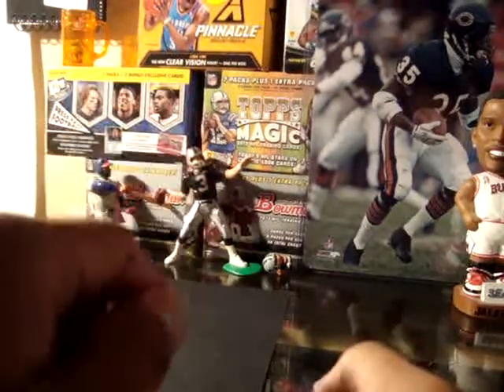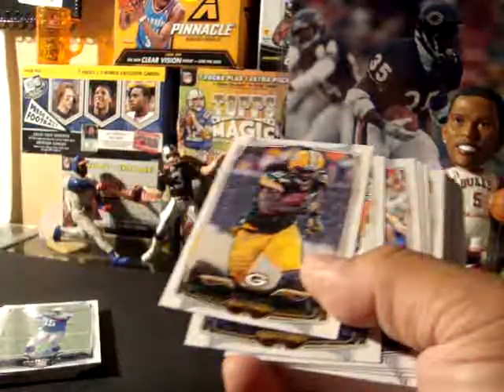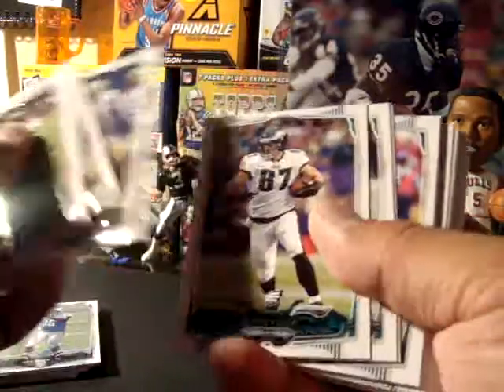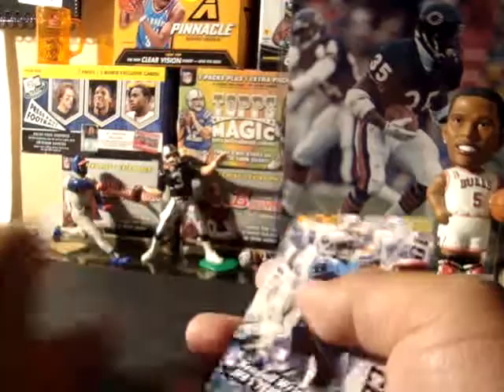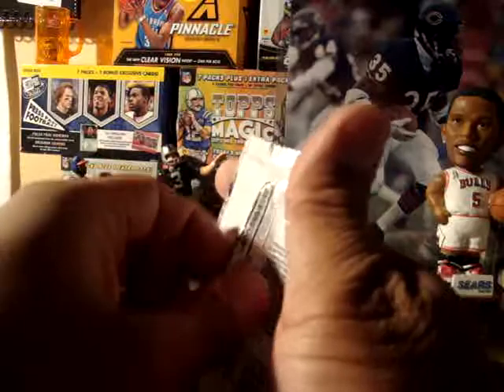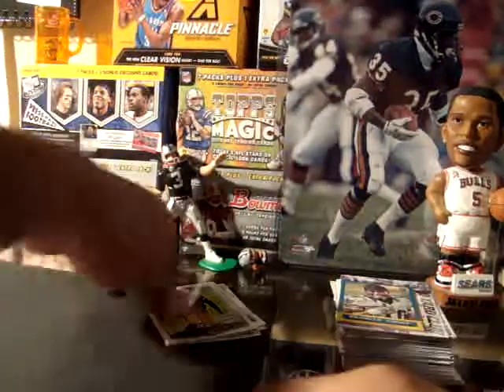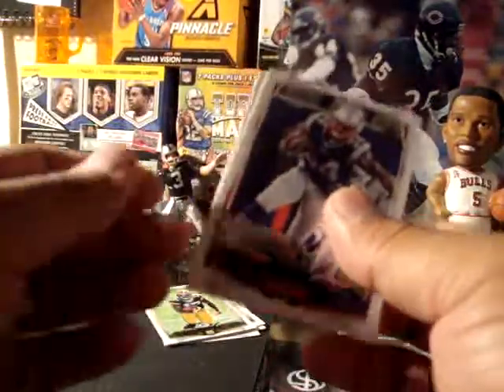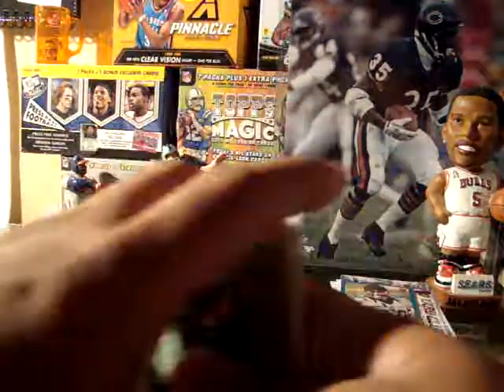2014 Topps Football Retail Rack Pack Recap and Review + (2) Dollar packs break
Rack Pack Review plus opening of 2 dollar packs of the same product. Is it worth it? Let's see!